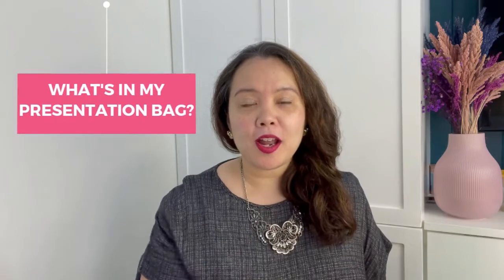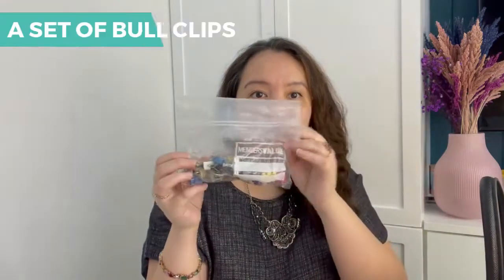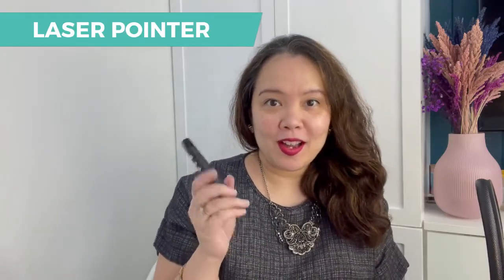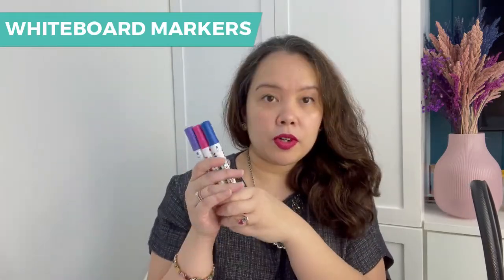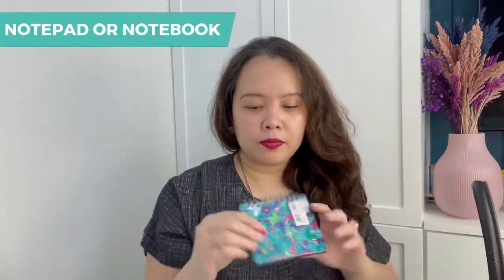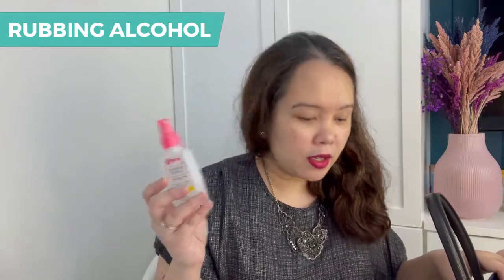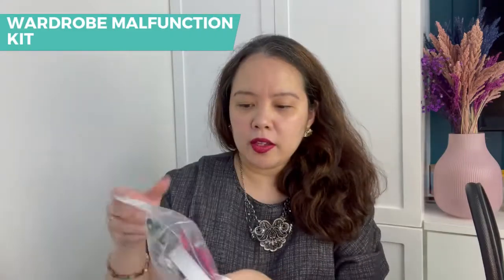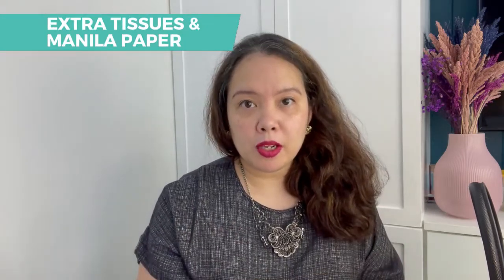What's in My Presentation Bag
Recommended list of items to have handy right before your big presentation